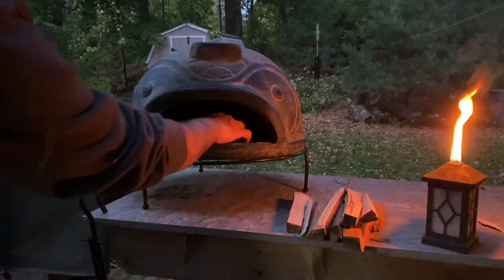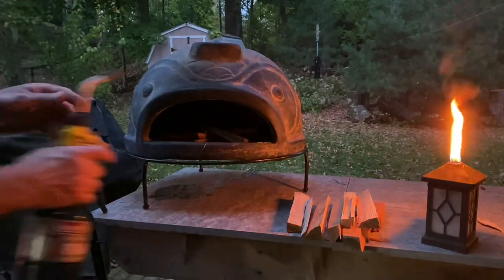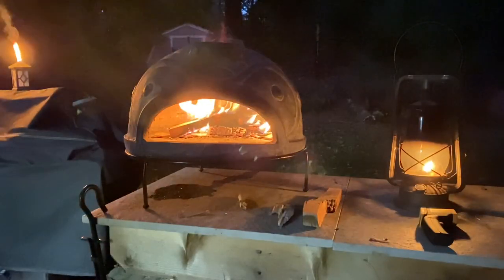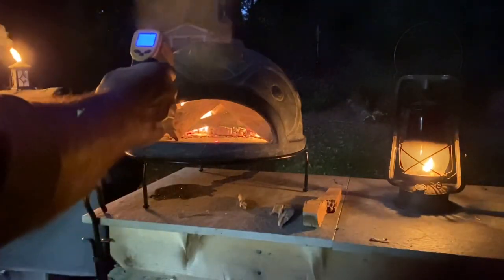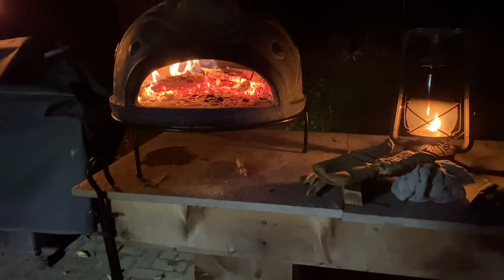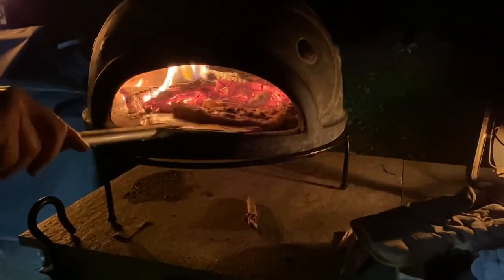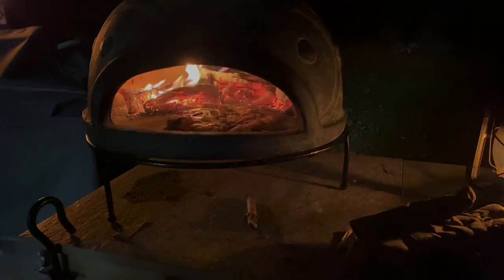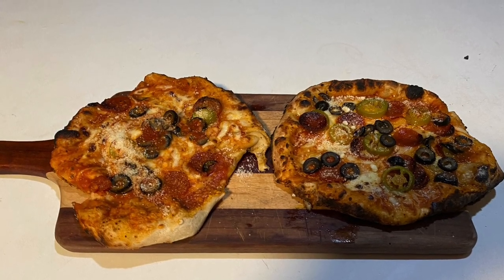Wood Fired Pizza in the Fish Oven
Cooking pizza in my wood fired Fish Oven.